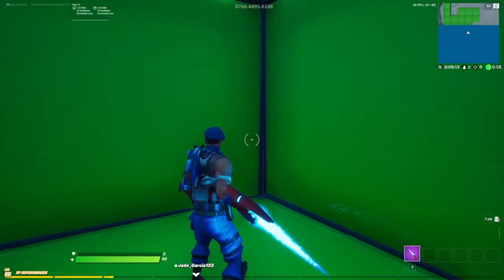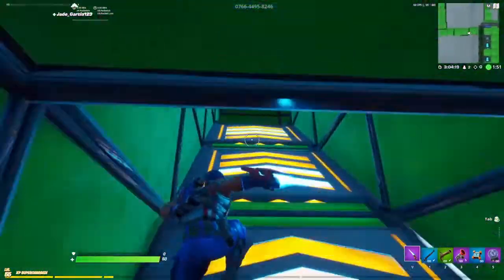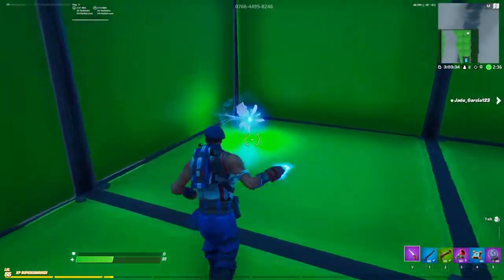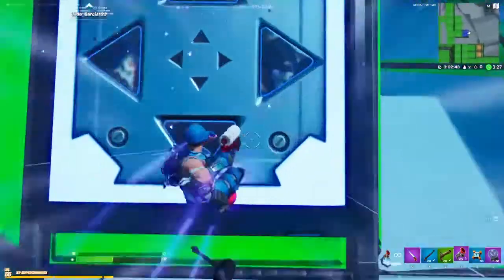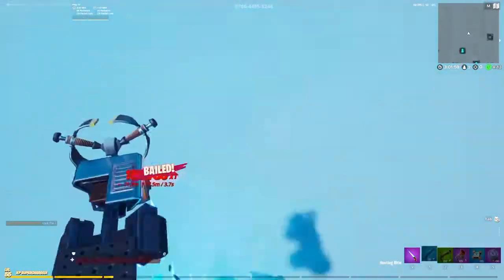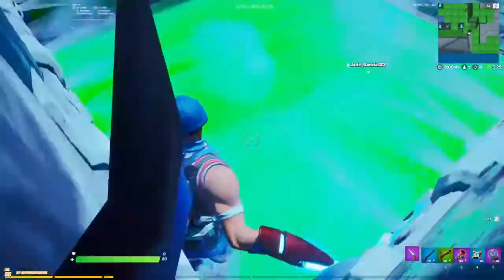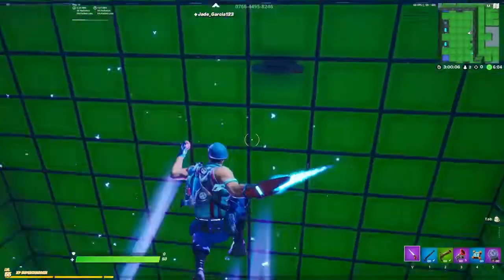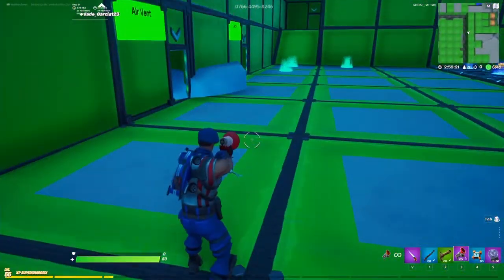Best Fortnite Creative Trickshot Map With Code!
My Trickshot Practice map- 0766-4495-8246